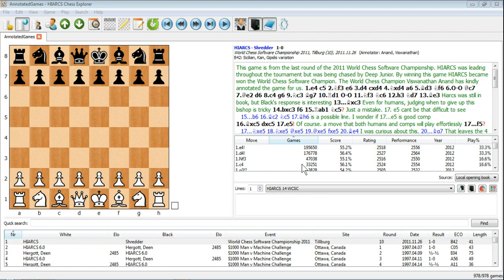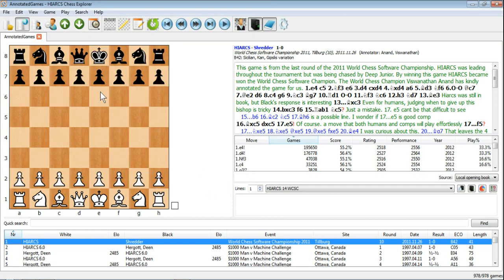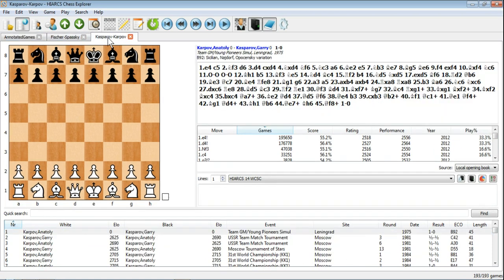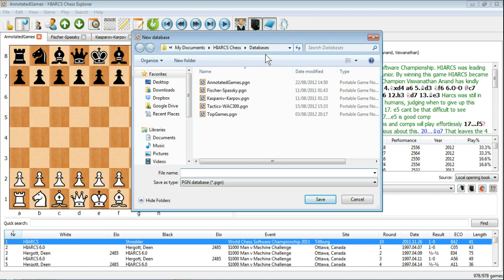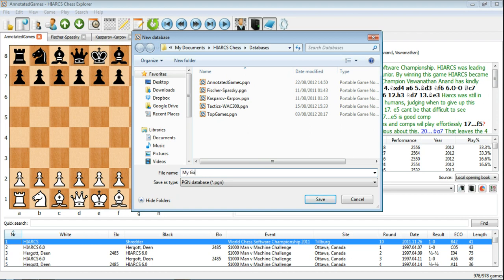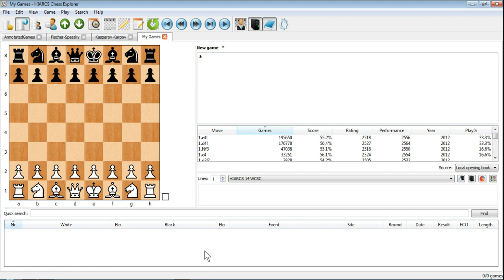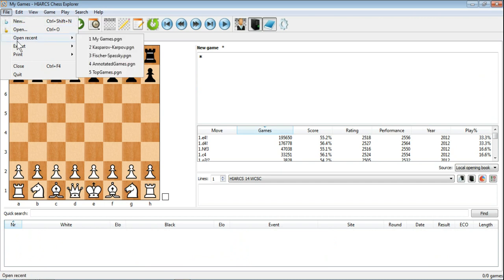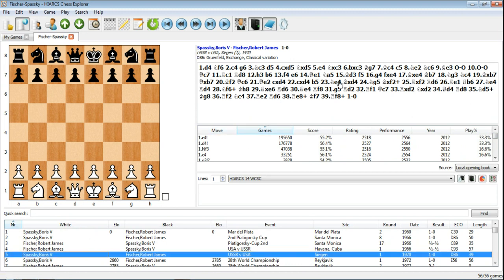PC Chess Explorer - Accessing Databases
Accessing databases with HIARCS Chess Explorer on PC. HIARCS Chess Explorer is a world class chess database, analysis and playing software for PC Windows.